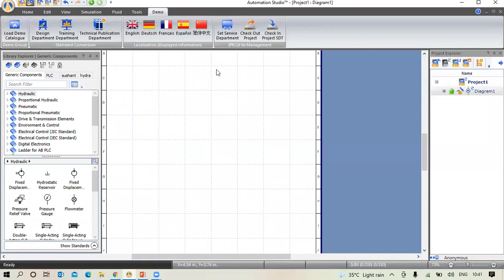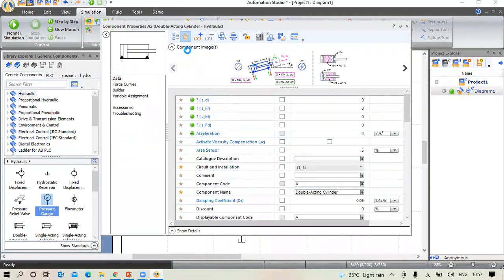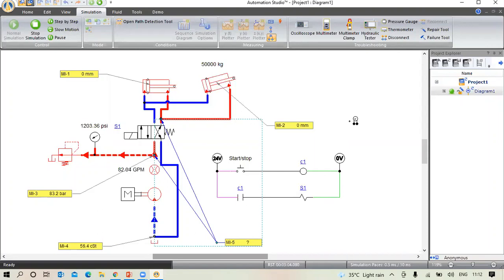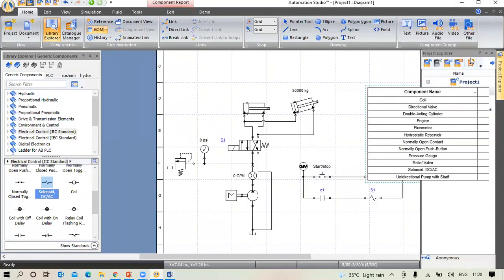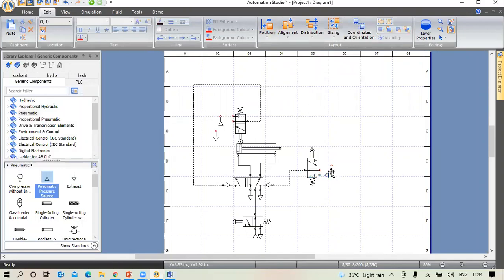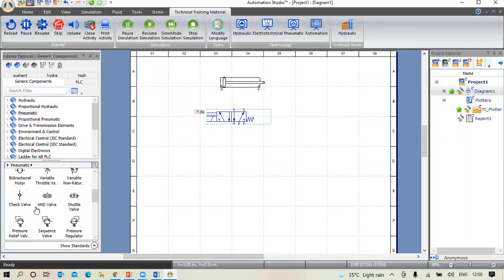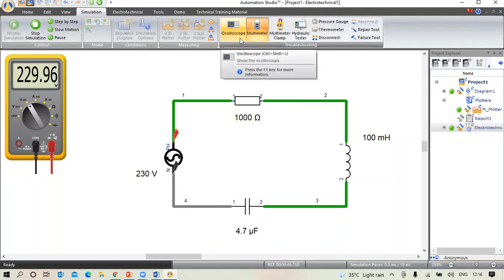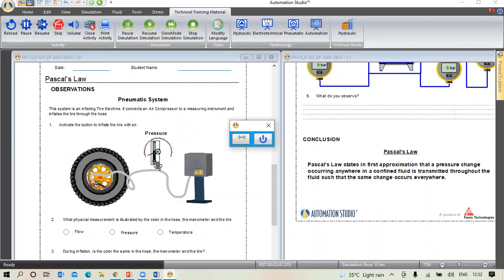Automation Studio Software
Automation Studio™ Software - Educational Edition is all about supporting teachers in delivering content, as well as improving the student’s learning experience. Find new illustrated custom libraries, AB500 & AB5000 libraries, variable frequency drives catalogue, transistors, 3D virtual systems and more. A new Forum is available to quickly access the latest demonstration files and custom libraries. You can also share your projects and experience with other instructors and users worldwide.